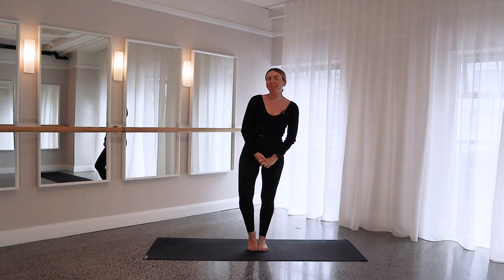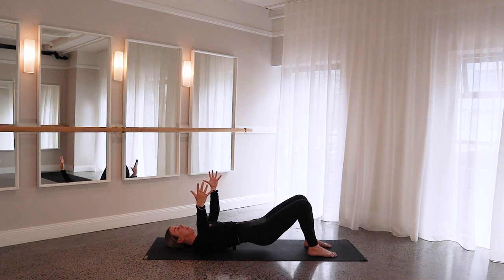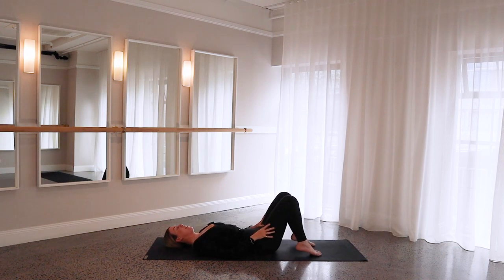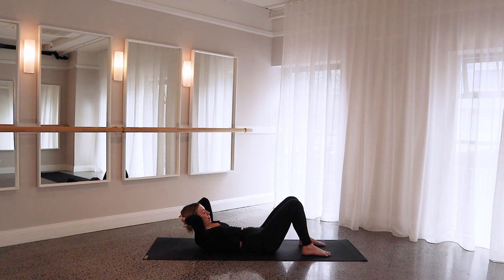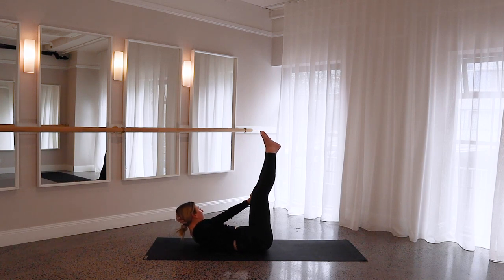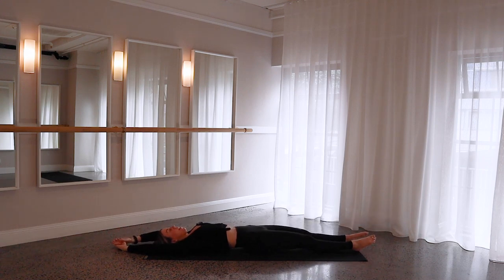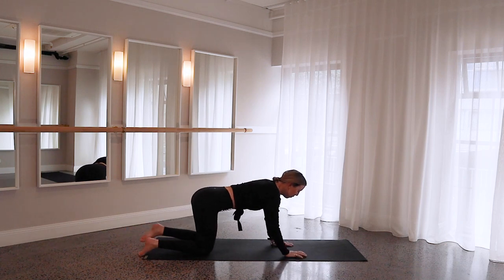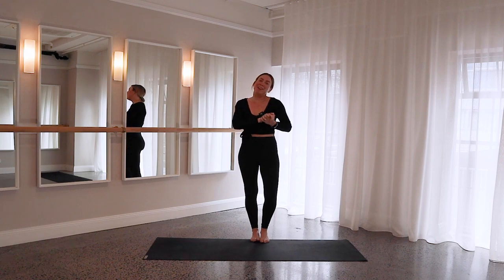20 MINS FULL BODY PILATES | BONDI RISE PILATES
Bondi Rise pilates signature workout: 20 Mins full body with a focus on abs

What does the Bondi Rise membership include:
Over 180 on-demand classes, free weekly live streams, access to challenges, and so much more!